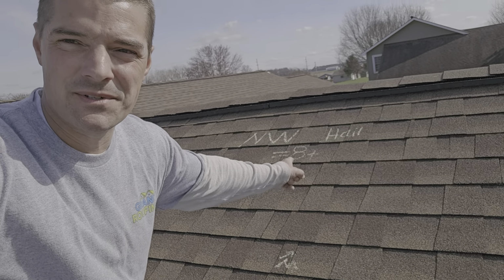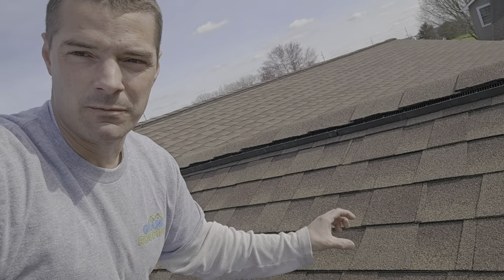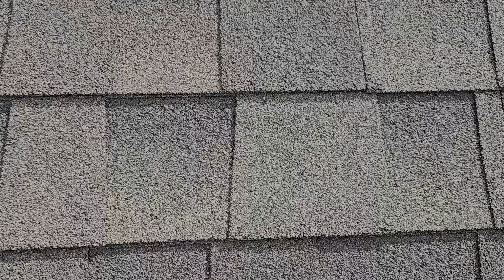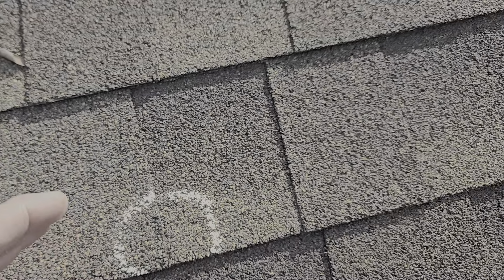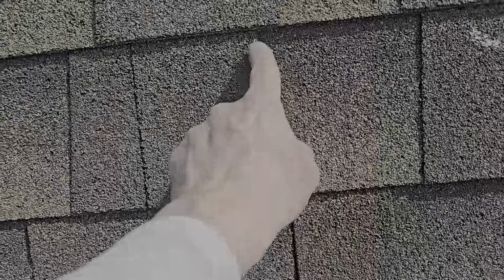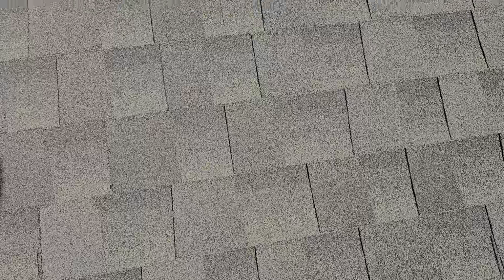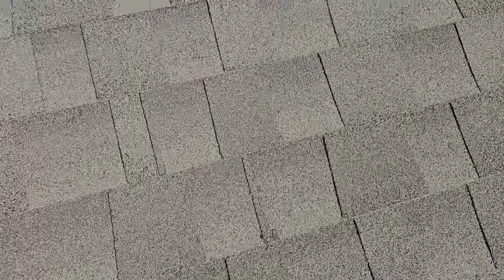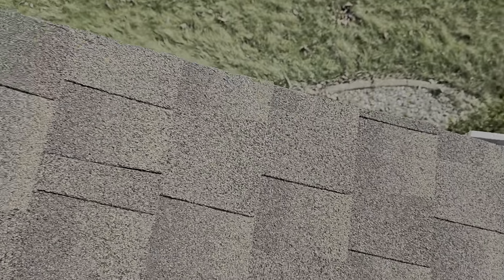Hail Storm - Roof Hail Damage, what do you think?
Roof salesman door knocking to inspect this roof for hail damage. Homeowners called Grand Roofing to inspect the roof for a second opinion. What are your thoughts, enough hail damage to file a claim like this other gentleman was pushing or not near enough?
The storm was on 3/14/24

If you like this kind of content, hit the thumbs up button and consider subscribing to the Grand Roofing channel, then hitting the bell notification so you're notified when the next video is up.

GEOCEL 4500 Roof Bonding Sealant Black